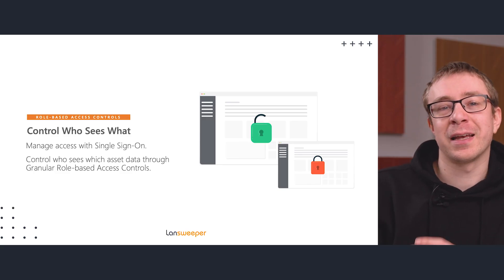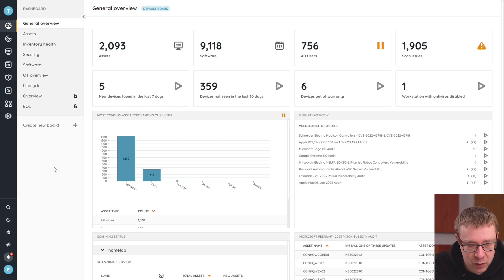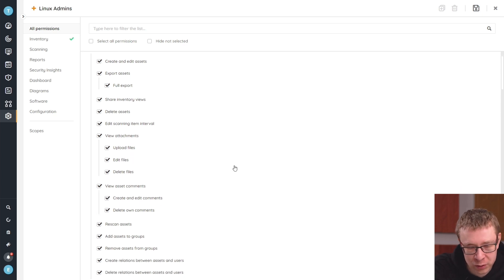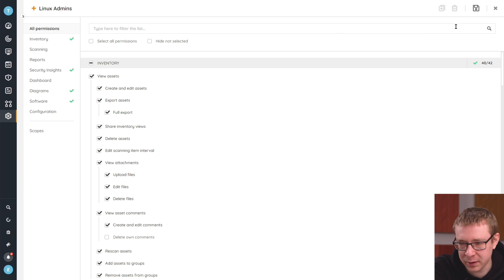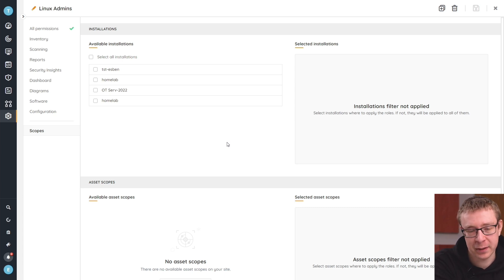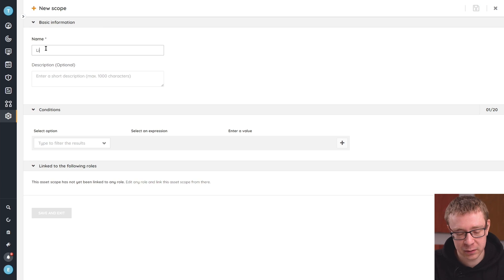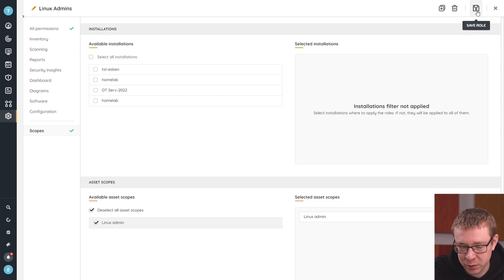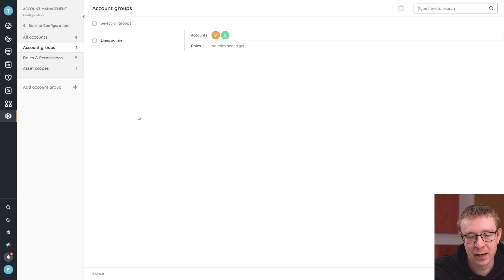Lansweeper training tutorial #12 - Access Controls & Scopes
Lansweeper has granular controls to help you manage user access permissions. These permissions allow you not only to manage who can access what but also where. With asset scopes, you can limit access to specific installations, IP, or asset types.